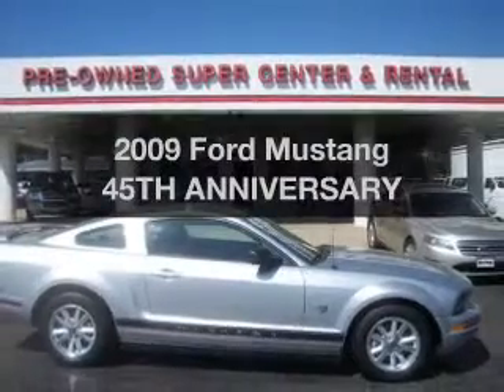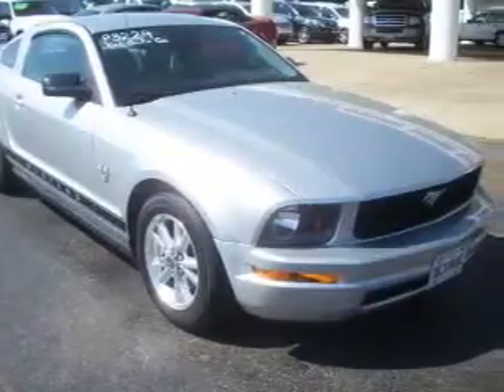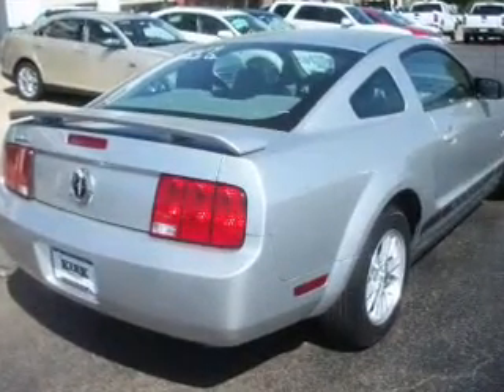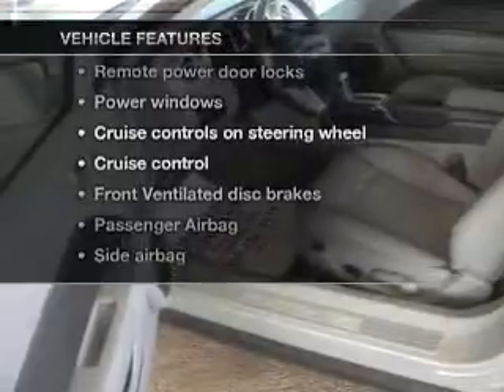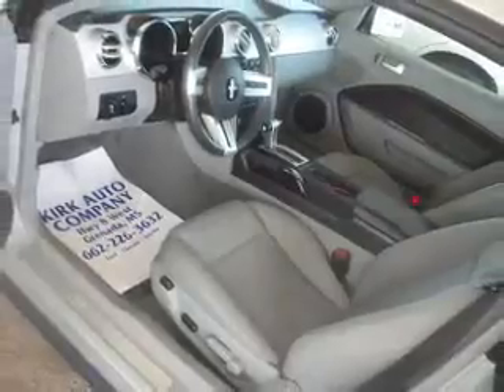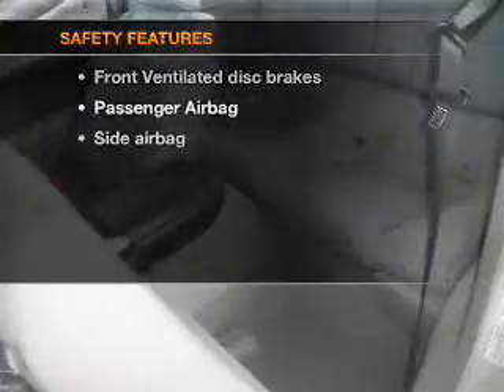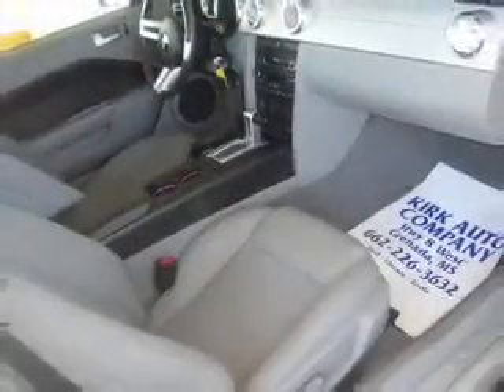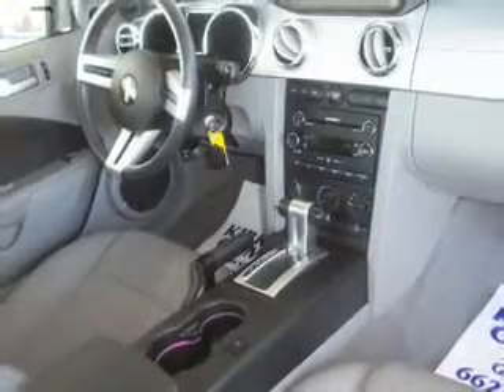2009 Ford Mustang - Grenada MS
Year: 2009
Make: Ford
Model: Mustang
Trim: 45TH ANNIVERSARY
Engine: 4.0 liter 6 cylinder 12 valve
Transmission: NOT SPECIFIED
Color: Silver
Mileage: 45785
Address:
3000 Gateway St